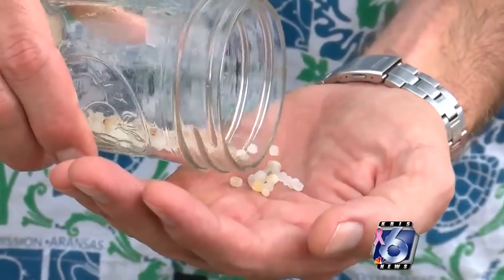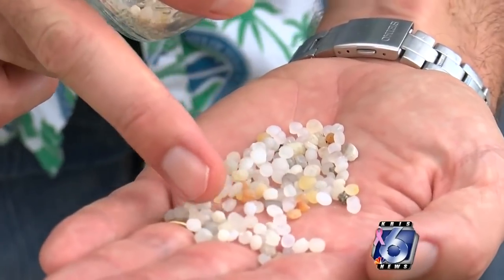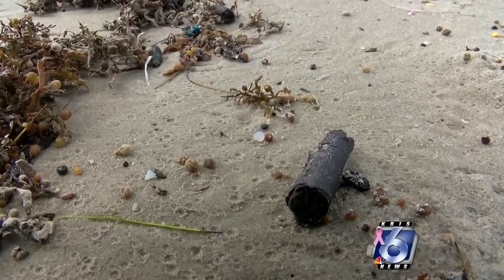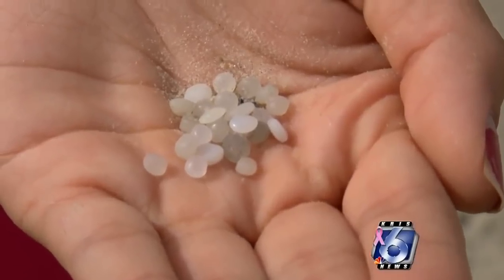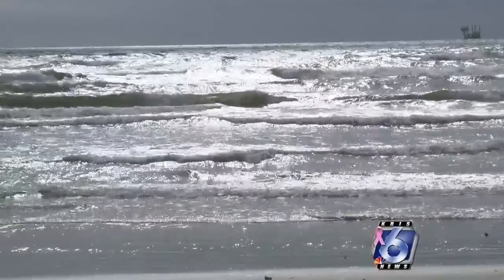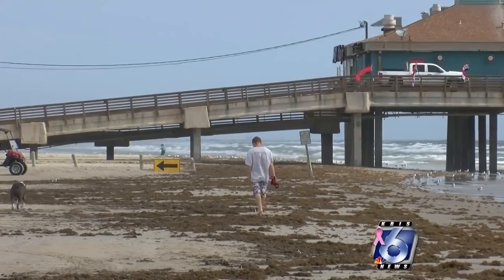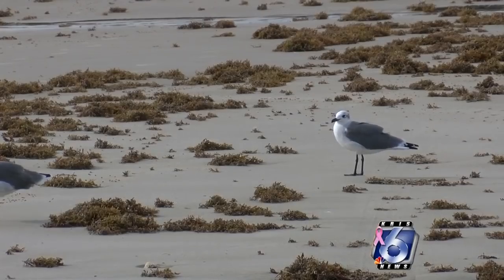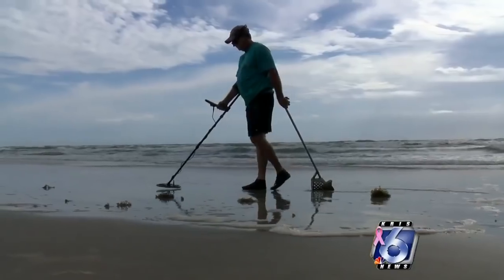Bob Hall Pier Beads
Local environmentalists are asking questions after thousands of plastic pellets showed up on local beaches recently. The highest concentration seems to be in the area of Bob Hall Pier.